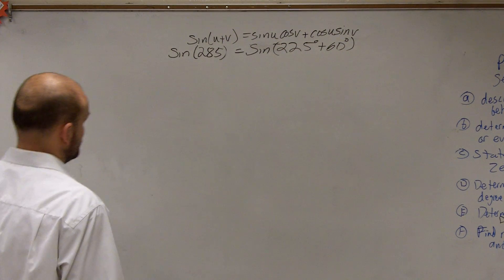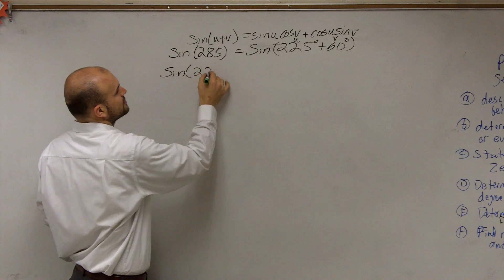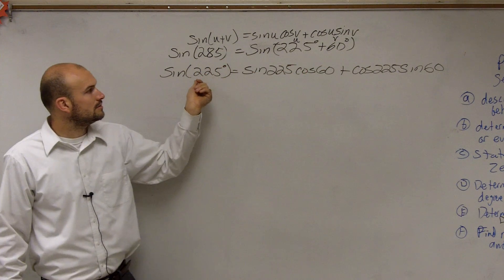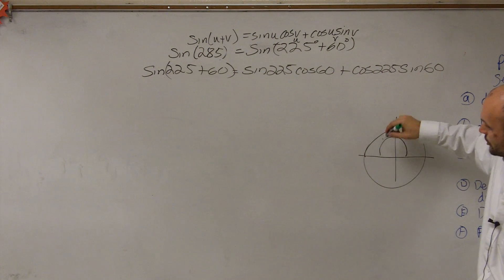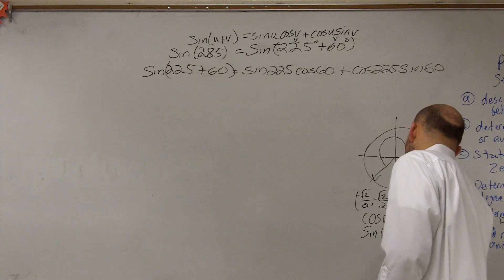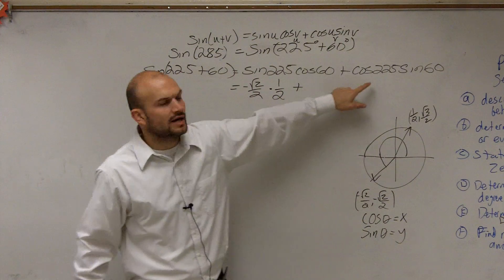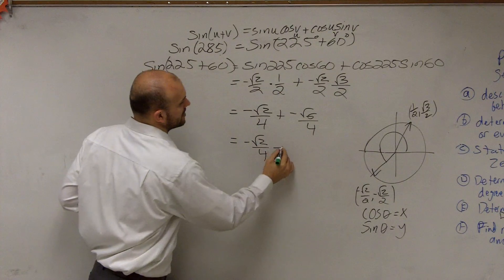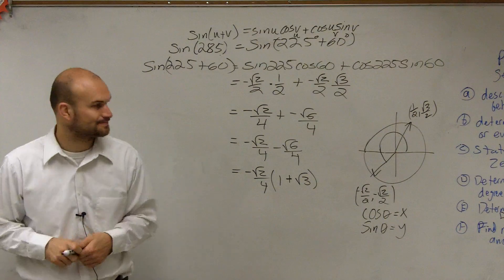Evaluate for the sine of an angle using the sum of two angles